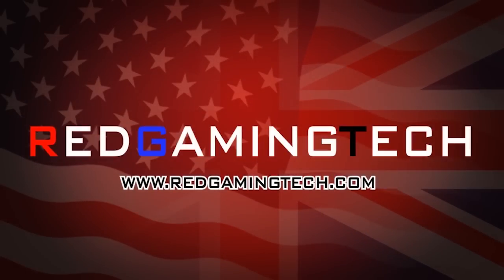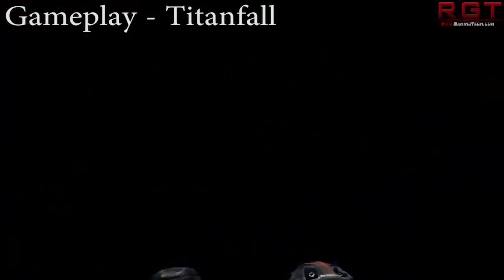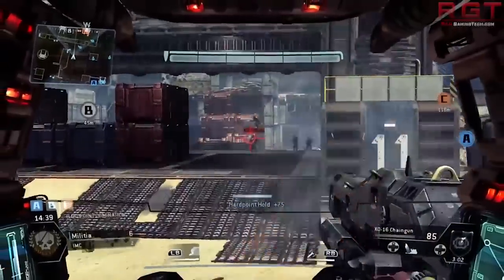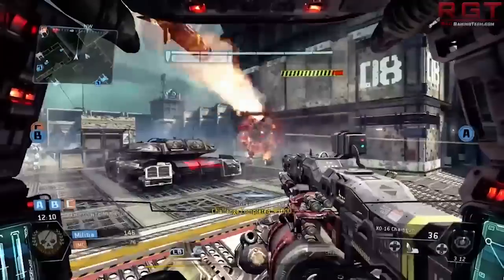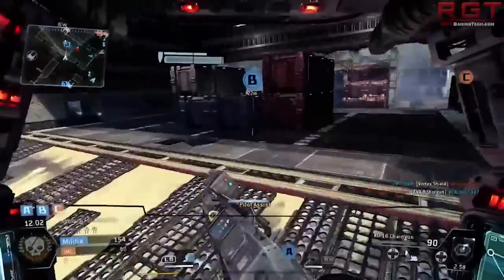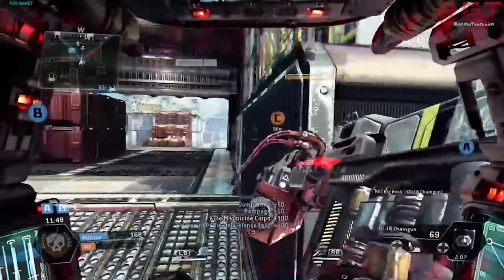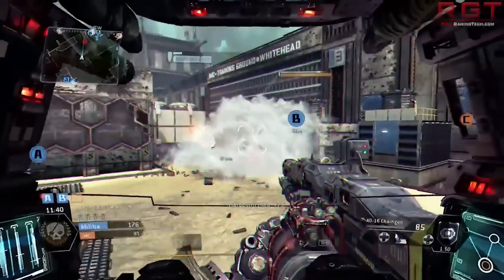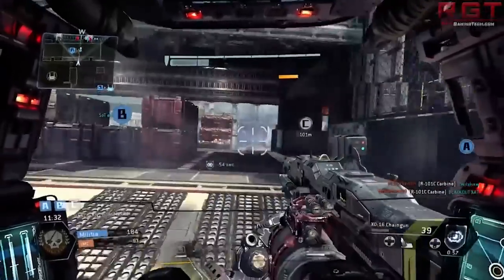Binary News | Respawn Details Titanfall Game Update 5 - Multi GPU Support & More Added For PC & X1